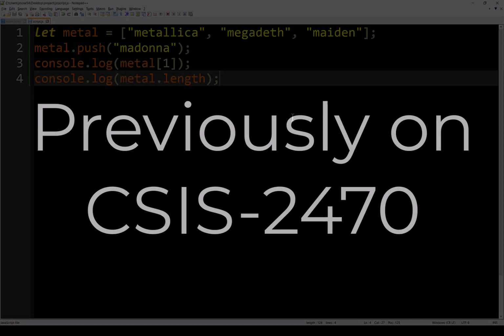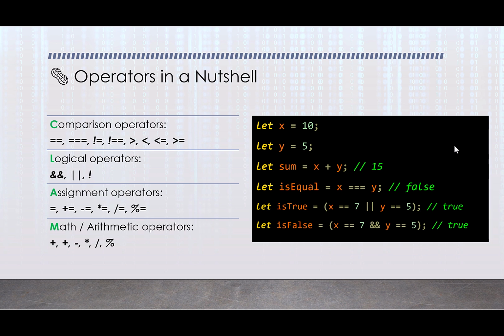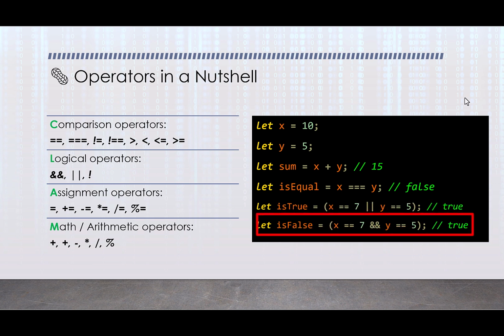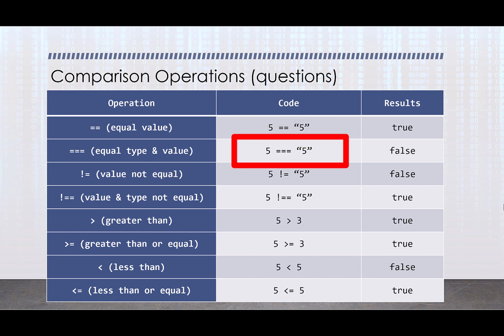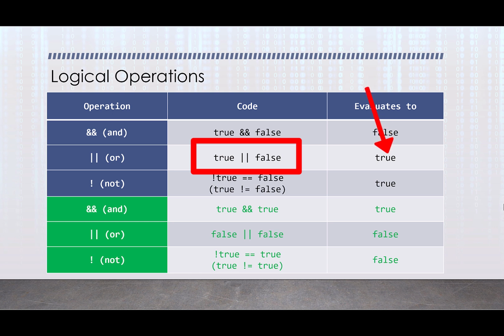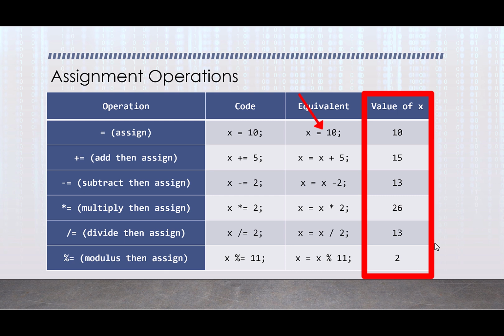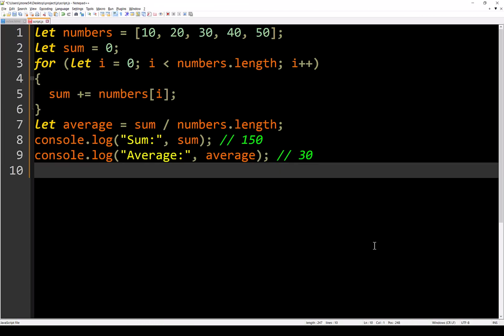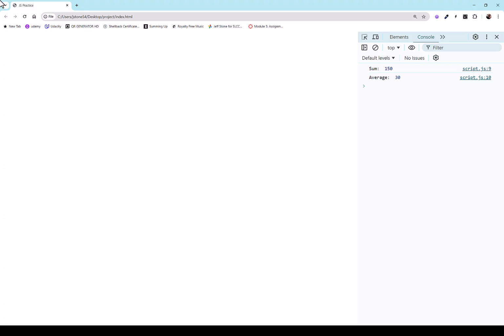Advanced JavaScript Refresher: Operators